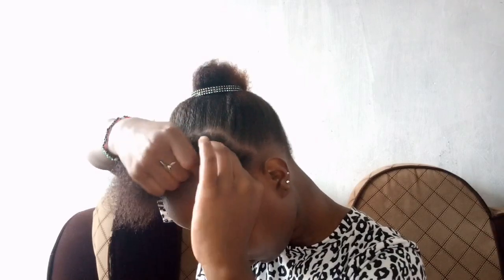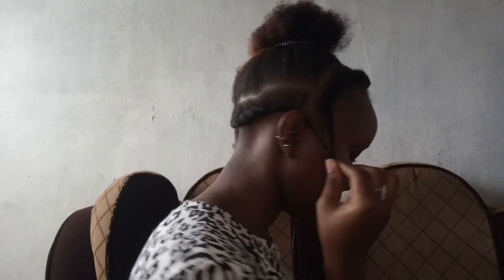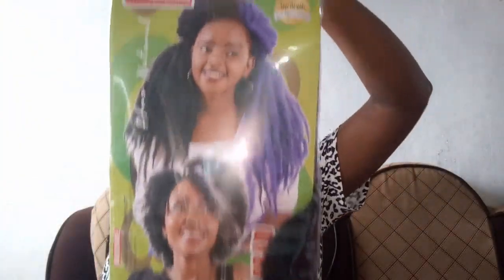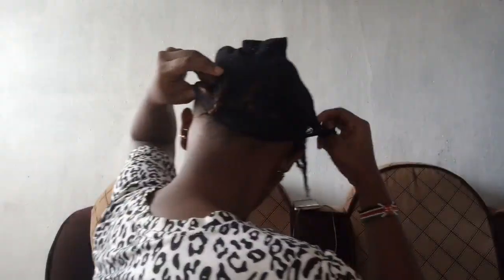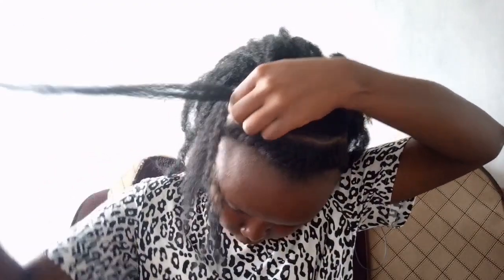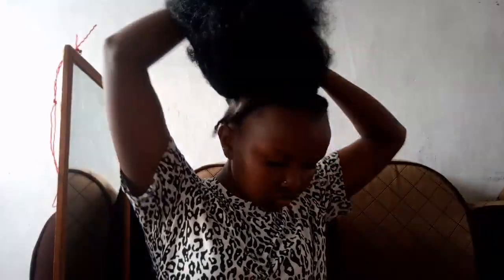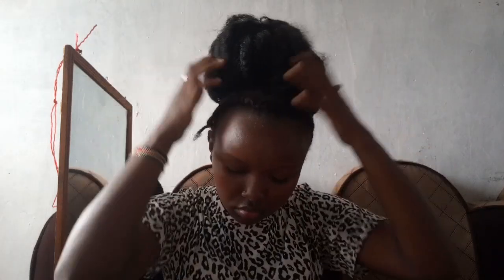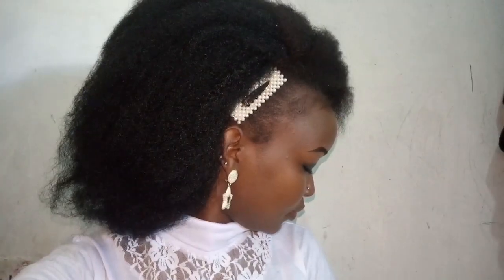NATURAL AFRO LOOK||$4MARLEY HAIR||It's Essy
Welcome to another slay wednesday.as I promised this quarantine period I got you covered Kwa Hii sector ya Nywele.

Products used:
1)Marley hair
2)Crotchet needle
3)wig cap/sleeping cap/net
4)comb

Let's interact on:
Fb; Esther Kanja